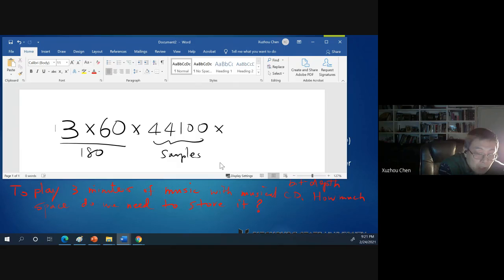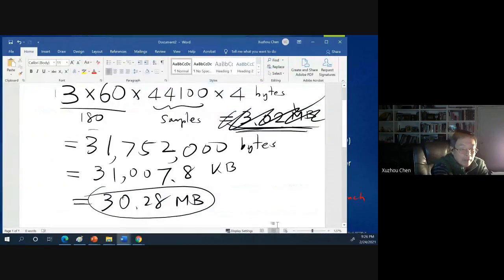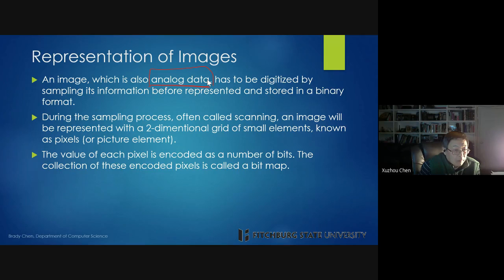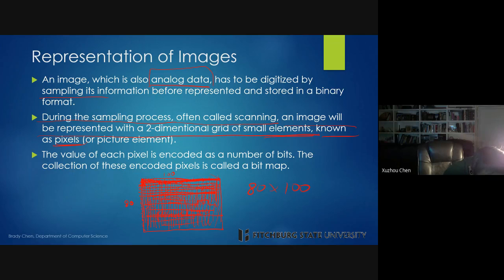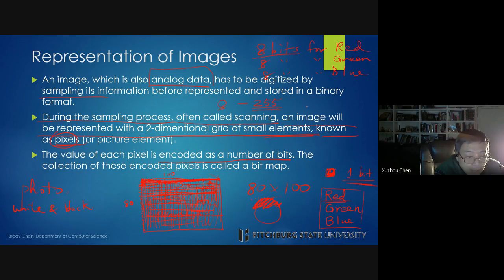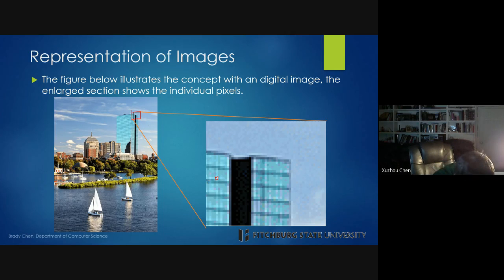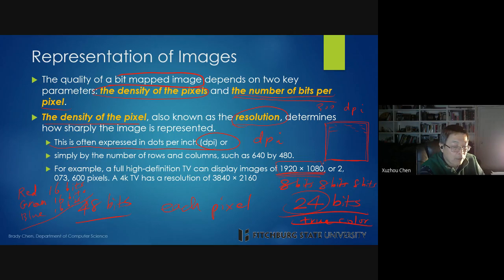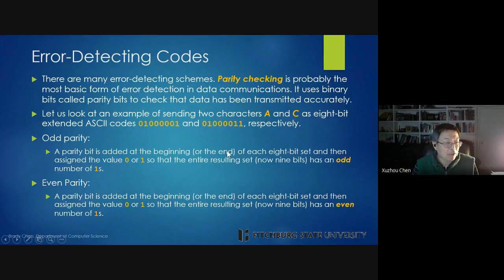CSC7013 (2021-02-24) Part 2